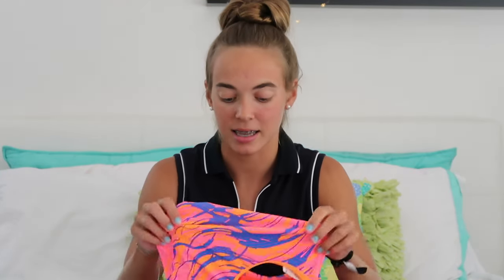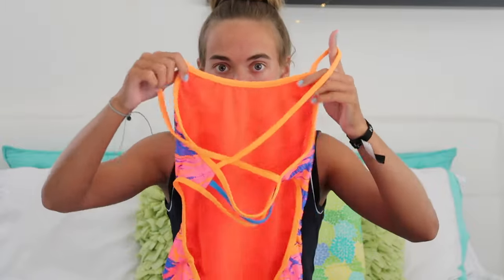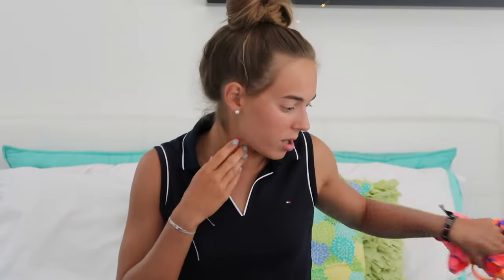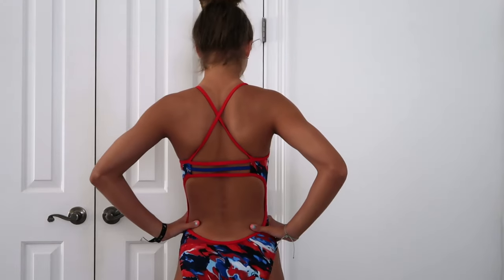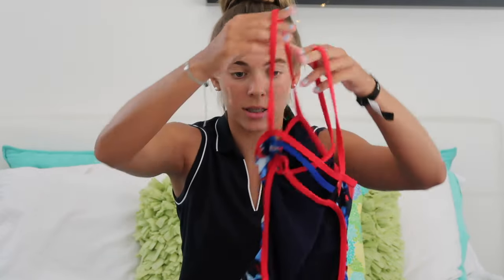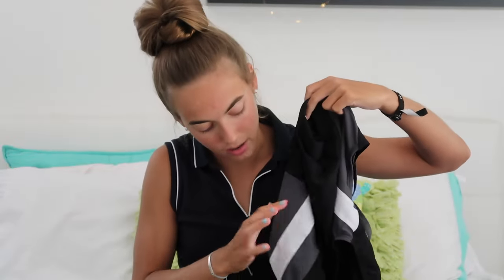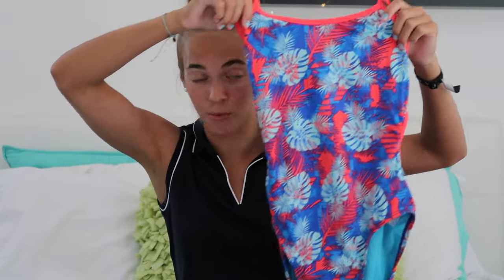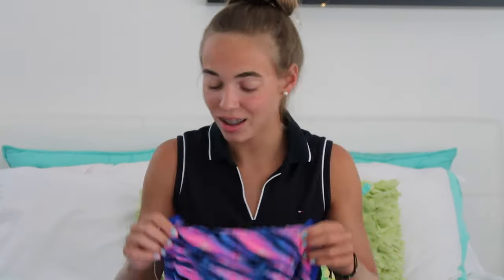Swimsuit Try-On Haul! (Jolyn, TYR and more)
Song: Dj Quads - Cruise Around
FAQ:
age: 17
grade: junior
camera: canon g7x
editing software: final cut pro x

-alex ;)